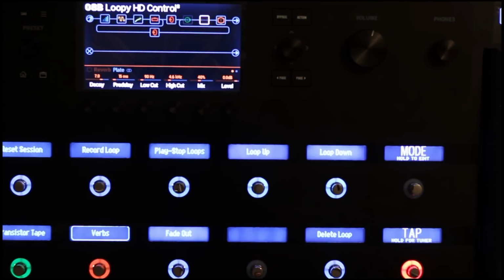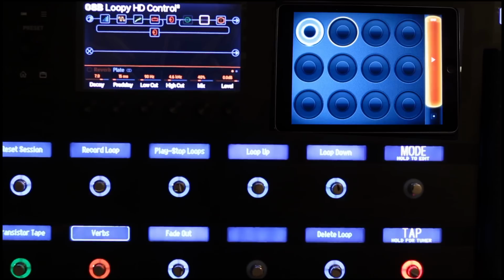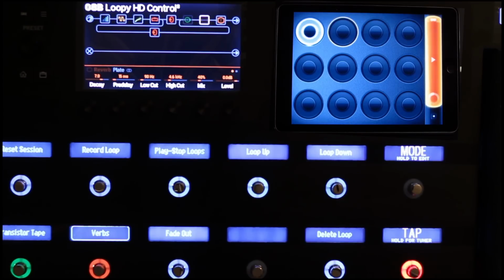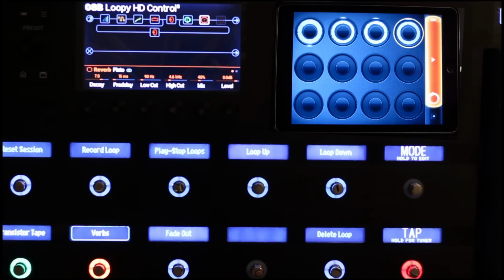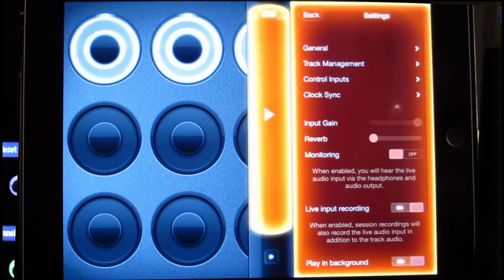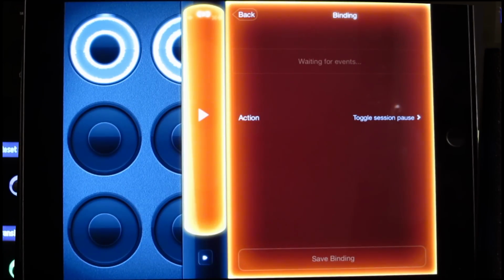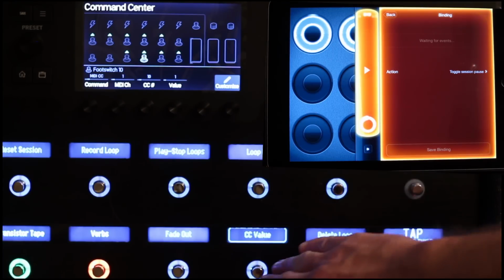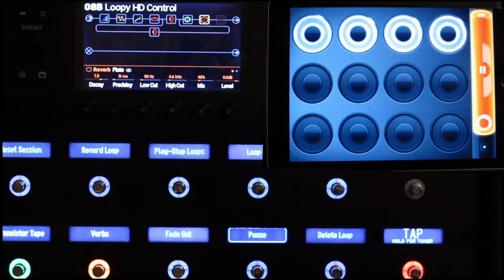Loopy HD Controlled by Line 6 Helix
Here is a video showing how to control Loopy HD on the iPad using the Line 6 Helix.